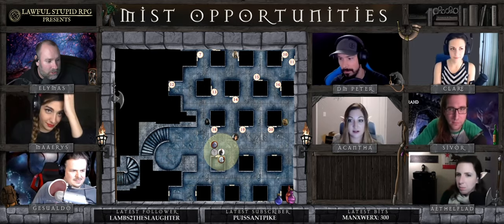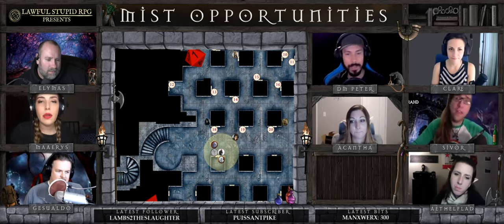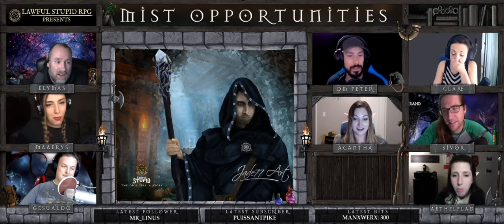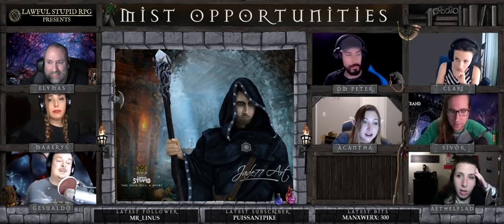D&D | Curse of Strahd: Episode 25 | Lawful Stupid RPG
Lawful Stupid RPG presents Mist Opportunities! 025 | Curse of Strahd

You can watch Lawful Stupid RPG live every week on Twitch

*Friday: Mist Opportunities @ 6pm EST
*Saturday: Cold Hard Witch @ 7pm EST
*Sunday: Erroth @ 10am EST
*Sunday: Trapped at Home @ 6pm EST